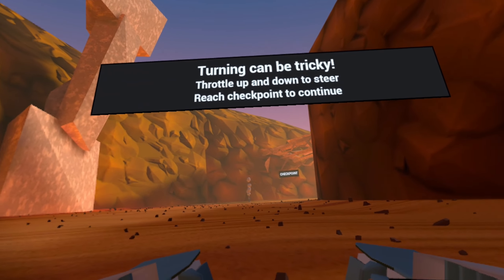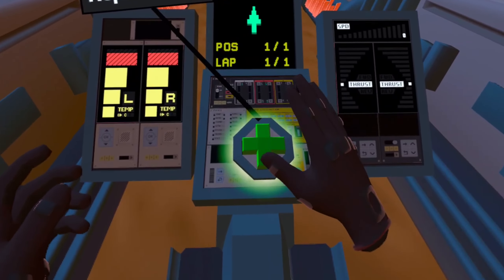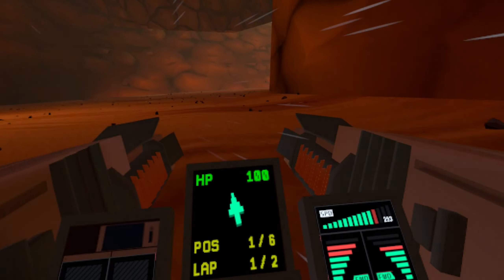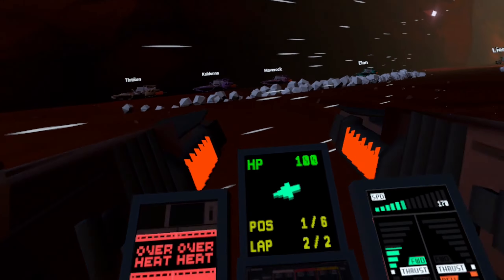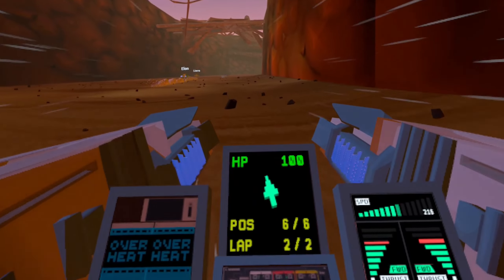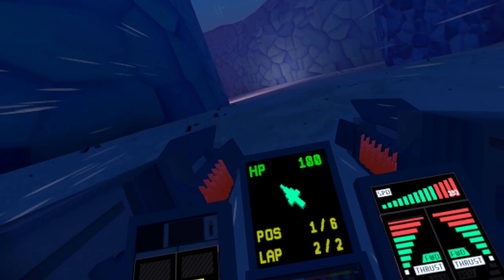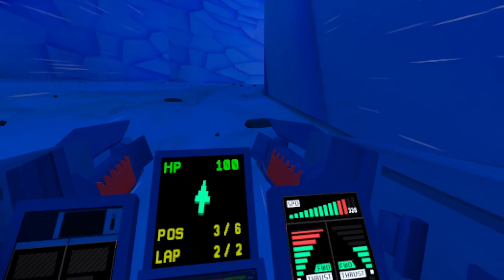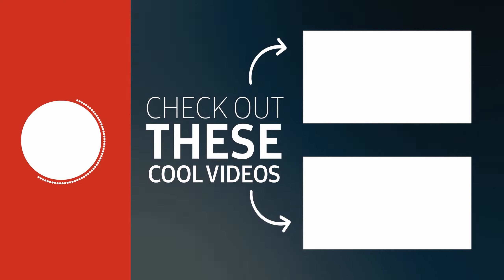DART RACER: High-Speed VR Racing with Skill-Based Controls! [Quest 2]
Looking for a high-speed VR racing game that requires skill and precision? Look no further than Dart Racer (App Lab) for Meta Quest 2! This futuristic car racing game puts you in the driver's seat of a hovering vehicle with fun and engaging controls that require skill to master. Race your way through challenging tracks, perfect your timings, and see how you stack up against other players in this ultimate test of skill and speed.